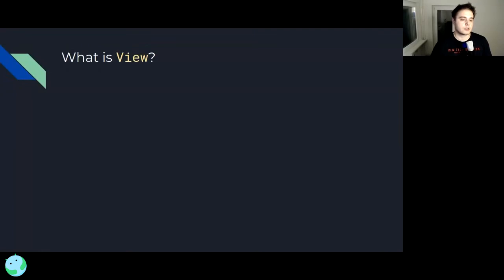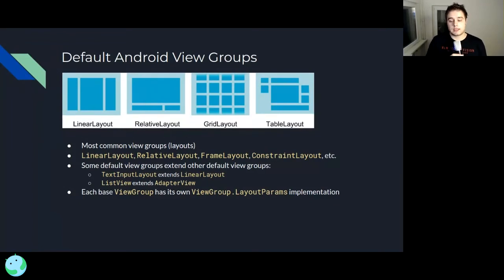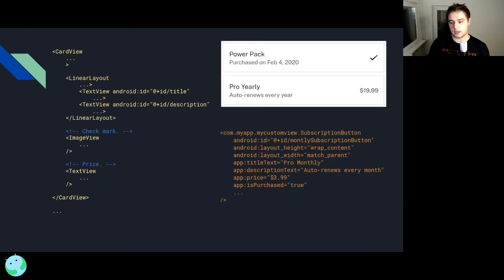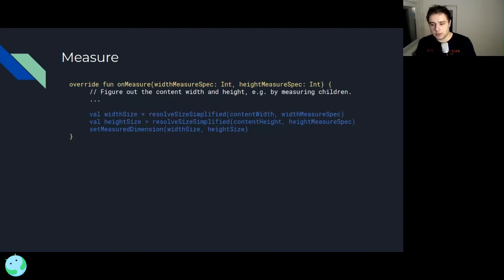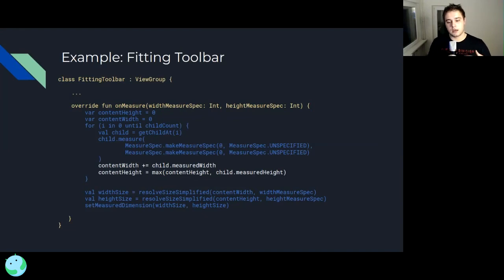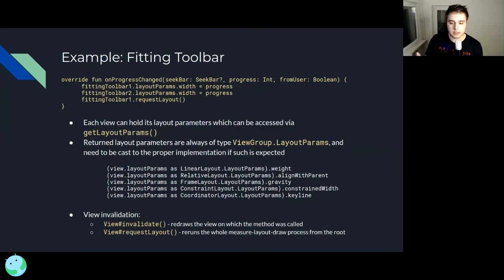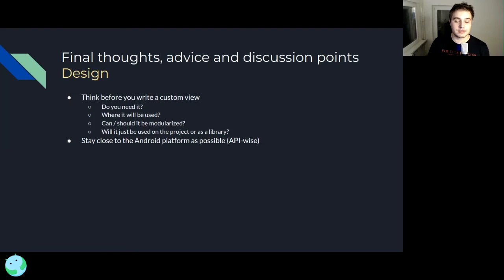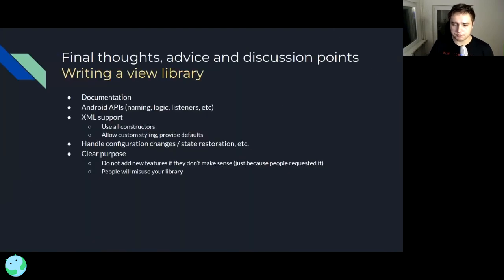Ins and Outs of Custom View Development on Android with Ivan Škorić, Android Worldwide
Custom views have always been an important part of the Android ecosystem. The platform itself always strived to provide you with all the components that you need to build apps. As the Android design philosophies changed, the UI components provided by the framework followed. Nevertheless, we still need custom views in a lot of apps. This talk touches on all the areas of custom views development, ranging from "why" to "how". Understanding how to properly create custom UI components also brings you closer to knowing how to use the already provided ones in the best possible way. Some of the areas that we will address:

- What are custom views, and why do you need them
- How the views are measured and laid out
- Views vs. ViewGroups
- What are LayoutParams, and when do you need custom ones
- Composing views vs. writing them from scratch
- How views are connected to the XML and vice-versa
- How different is writing views for your app vs. writing a library.

The talk is suited for both beginners and more experienced developers.